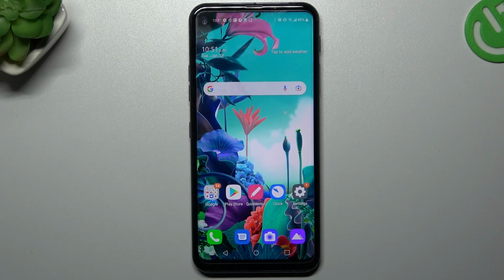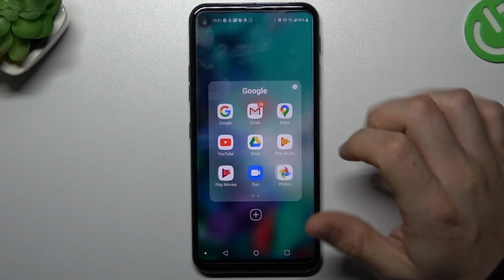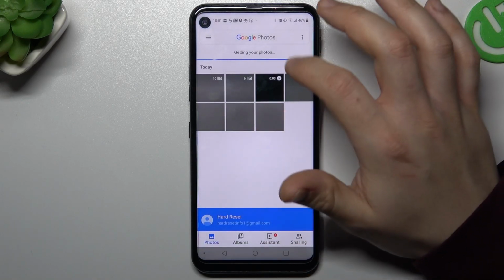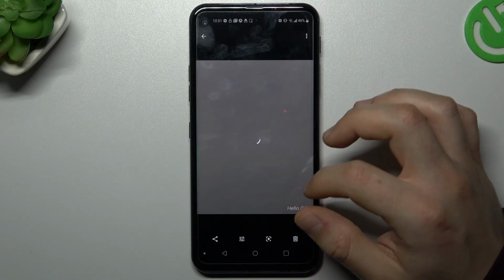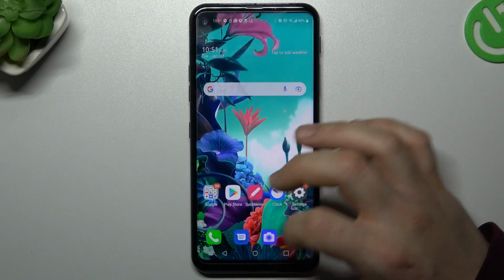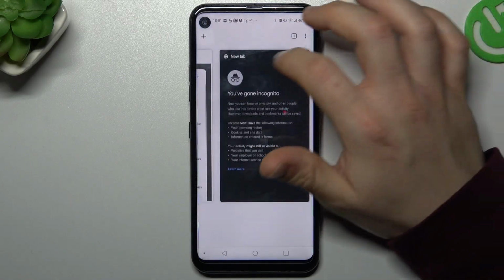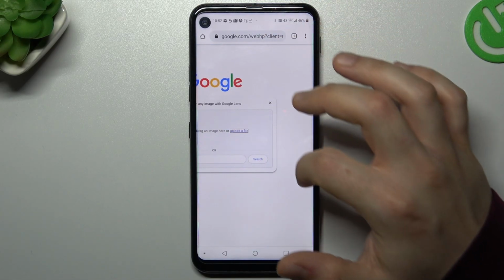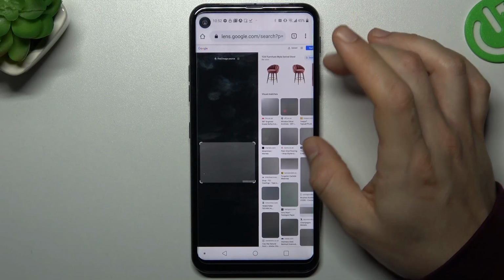How to Make Searches Using Pictures in LG Q70 - Reverse Google Image Search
Wanna  Make Searches Using Pictures in LG Q70? You are in a right place! In today’s video, our expert will show you how to easily and efficiently Perform Reverse Google Image Search, and this way make looking for the source, websites, shops, and more, much easier. So, if you are interested in learning how to accomplish that, then look up, and let’s get started!

How to Look Up Info Using Pictures in LG Q70? How to Search Info with Pictures in LG Q70? How to Reverse Google Image Search in LG Q70?